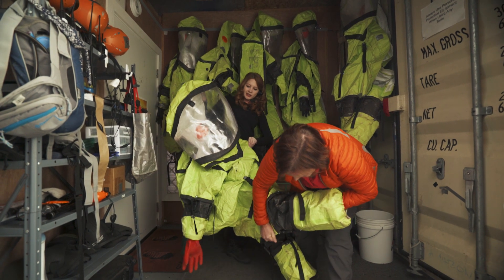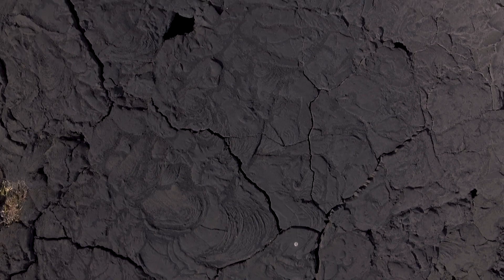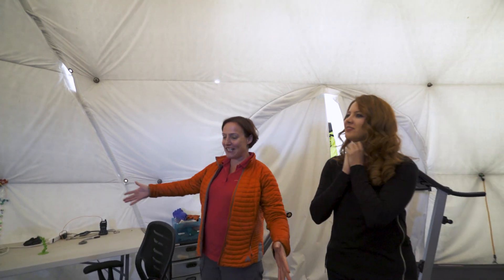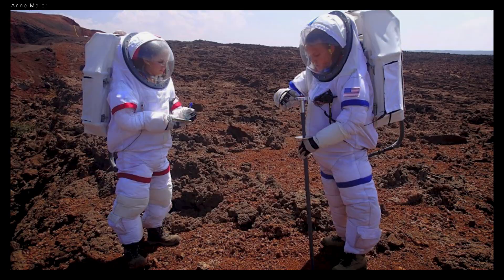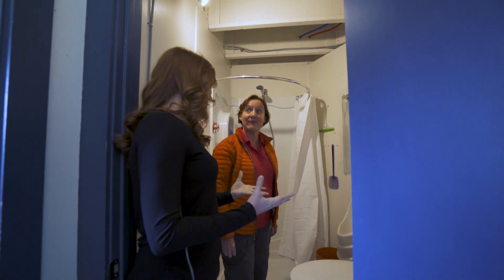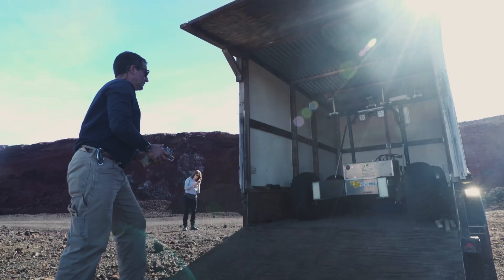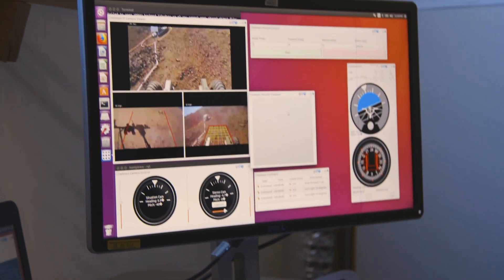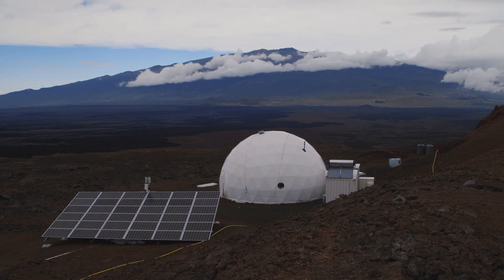Training for Mars on an active volcano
There’s no way to know what life at a Mars colony will really be like — but on the side of an active volcano in Hawaii, NASA has built the next best thing. We visited a remote habitat on the island of Hawaii built to simulate the conditions that future astronauts might experience on the Red Planet.

This video is part of The Verge’s Space Craft series, and from time to time, we’re going to be showing them here on Verge Science. Enjoy!